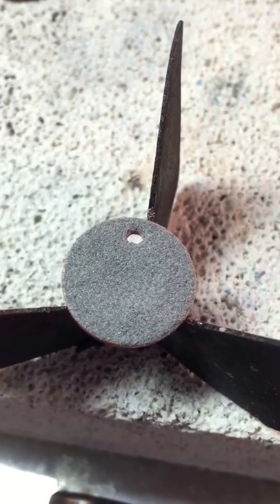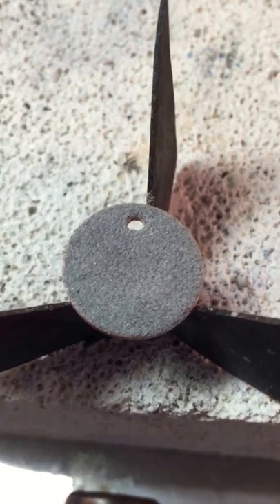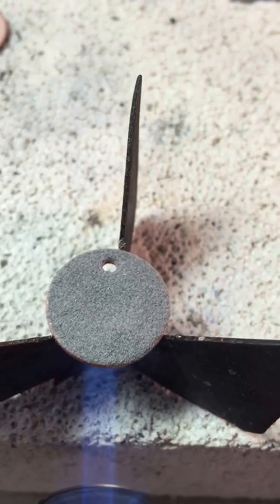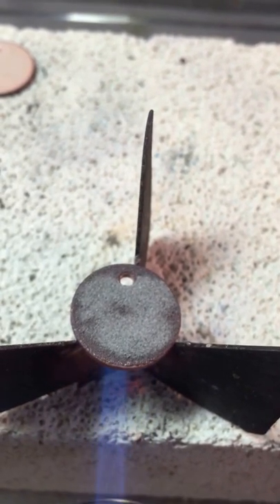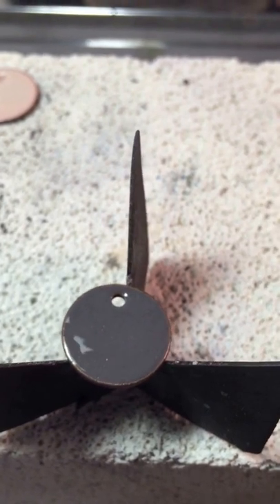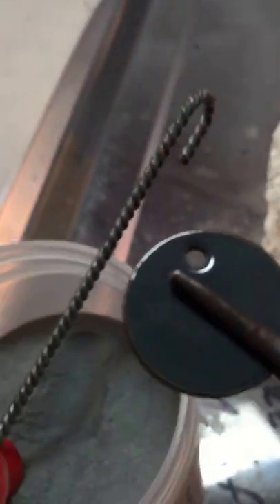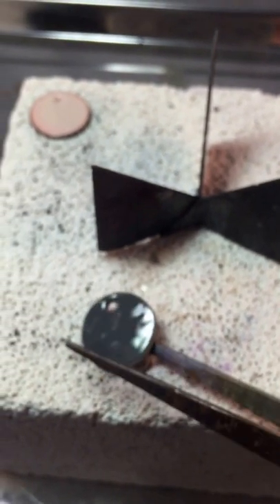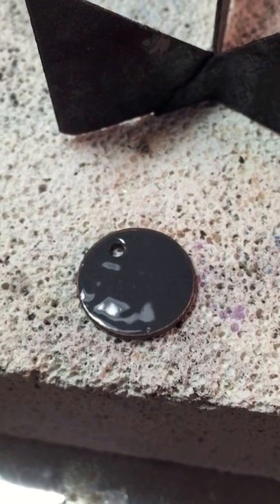What does Steel Gray enamel look like when it is torch-fired?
I'm answering the NUMBER ONE question I hear in my torch enameling class "What does this color look like after it is fired?" Use this color, as well as many others to create the projects from my new book, Discover Torch Enameling.

Wanna see a color fired on video? Drop your color suggestion in the comments section.